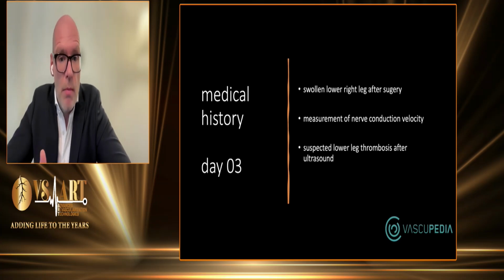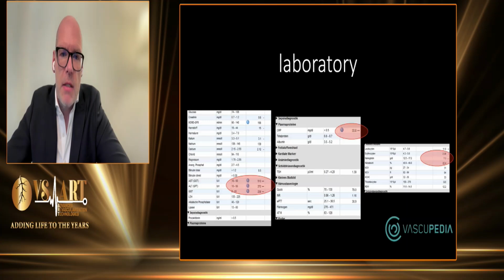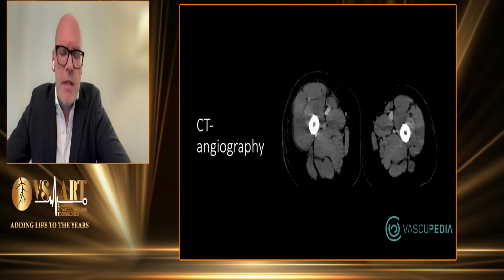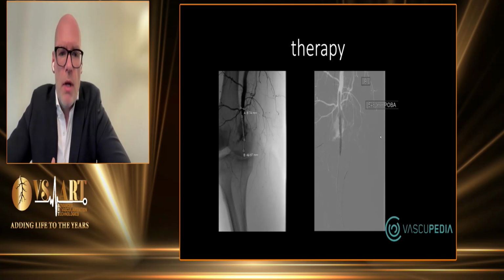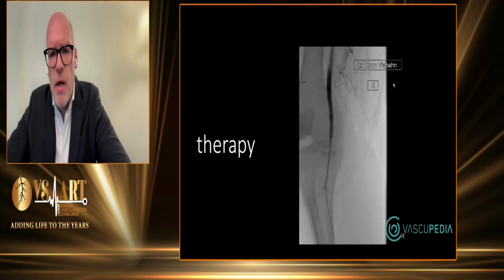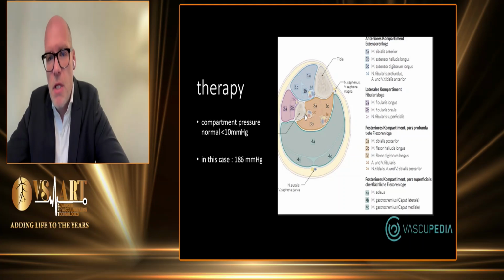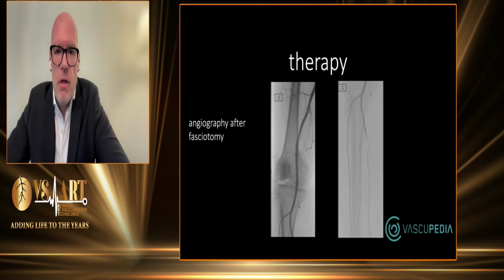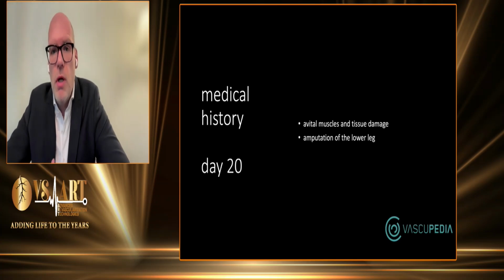Case IV Peripheral Case Night Mare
martin schroder